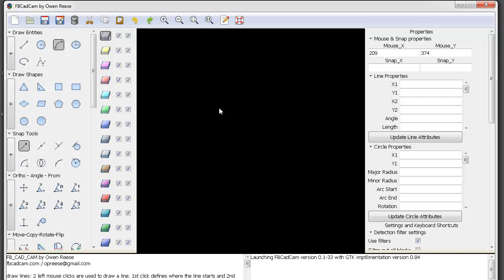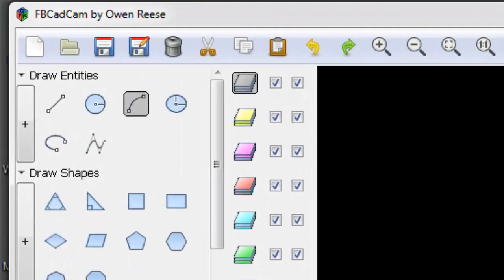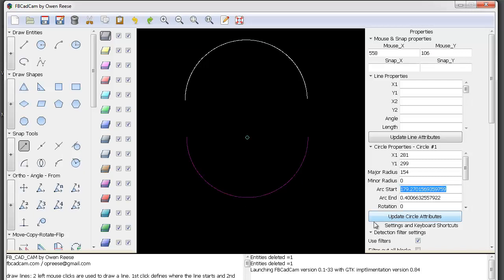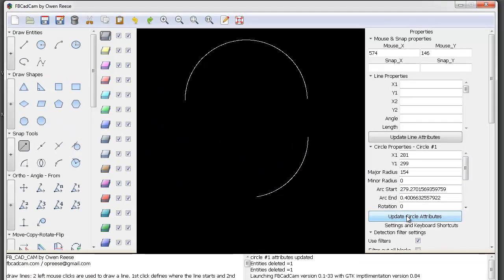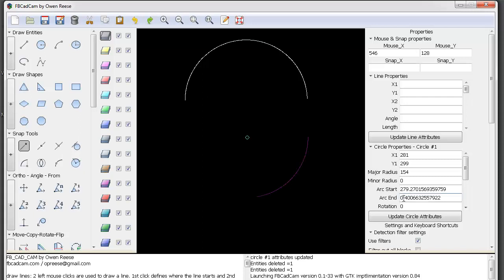FbCadCam Tutorial : Draw Arcs